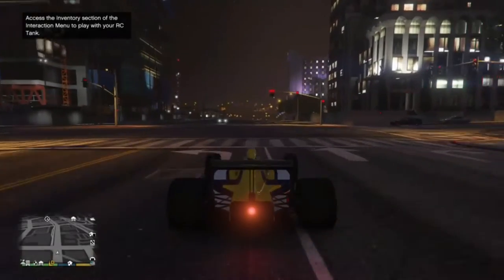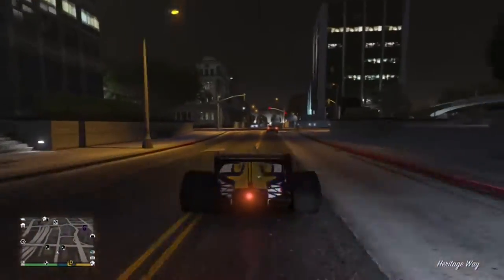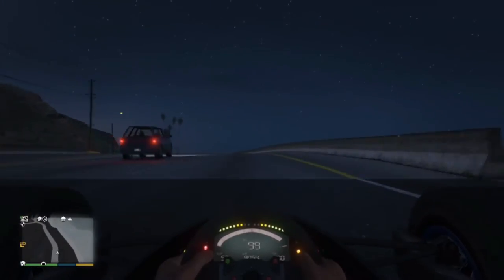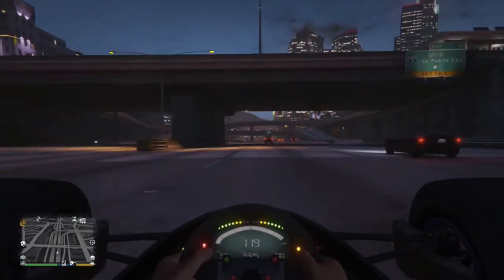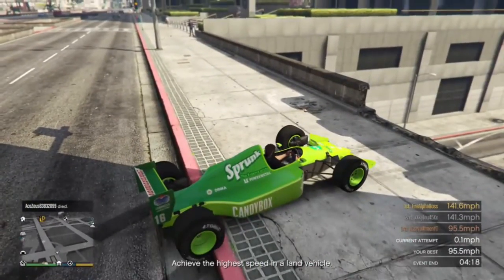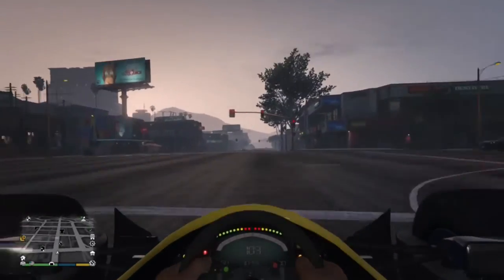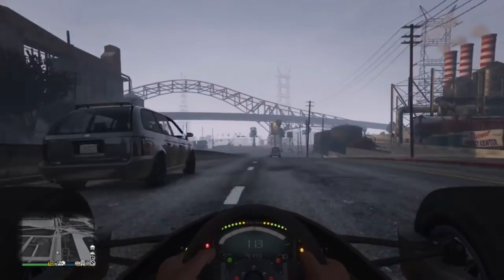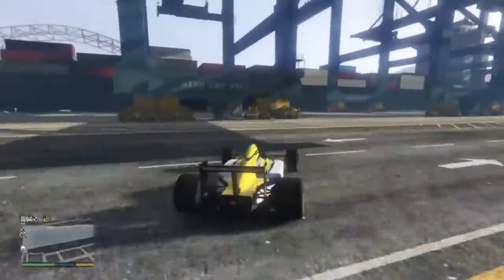MAKE YOUR F1 CAR 60mph FASTER, $0 CAR REPAIR & MORE!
XBOX GT:
ACsWolffmenYT